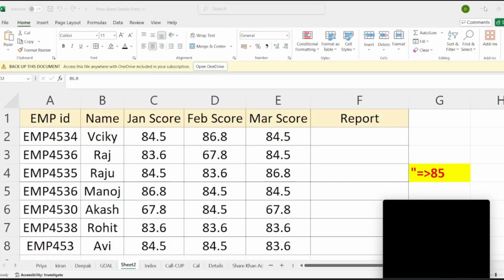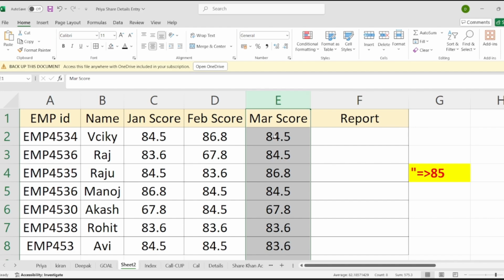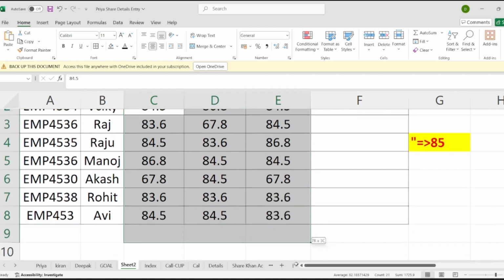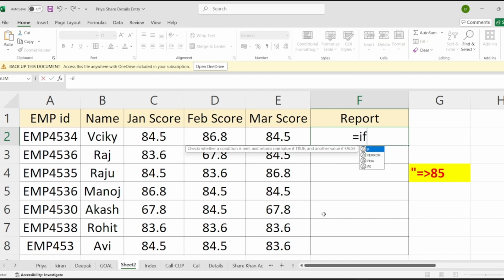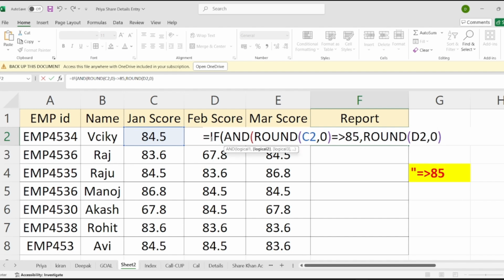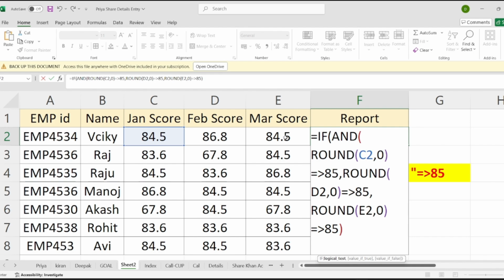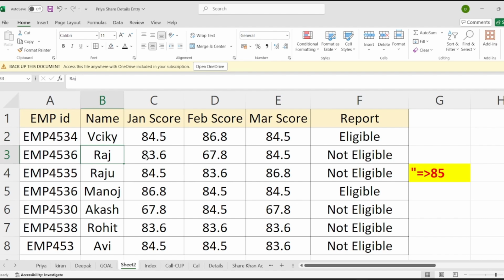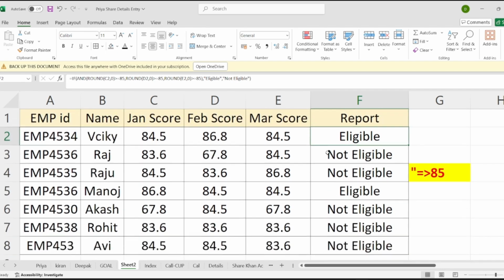IFANDROUND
IF(AND(ROUND formula is amazing excel formula. We can use this formula to enhance out data.

Amazing Excel formula
Amazing Excel formula
Amazing Excel formula
Amazing Excel formula